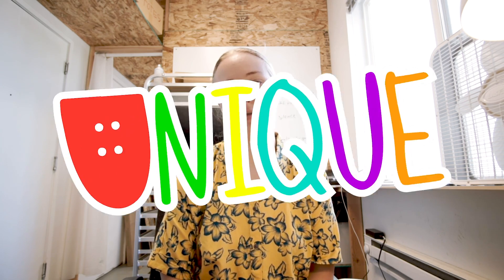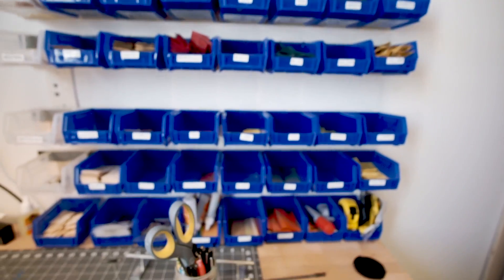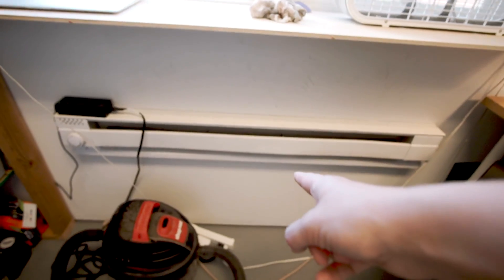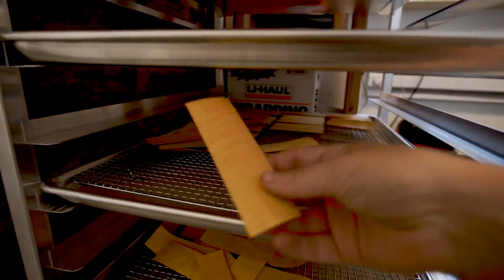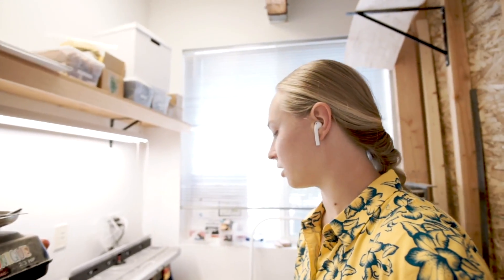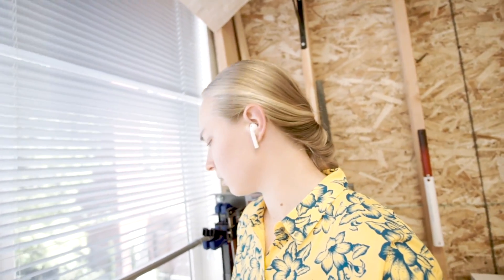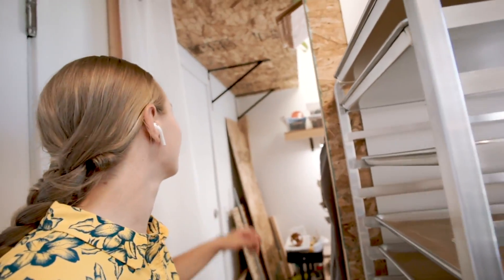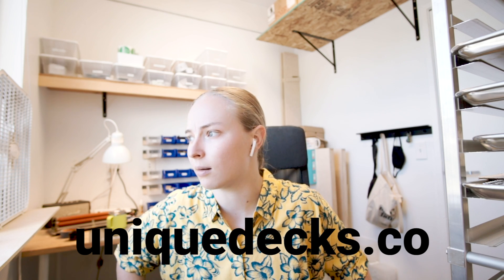WORKSPACE TOUR - PROFESSIONAL FINGERBOARD WORKSHOP!!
My highly functional workspace has been designed to create the best professional fingerboards possible. If you want to support, buy something from the site!